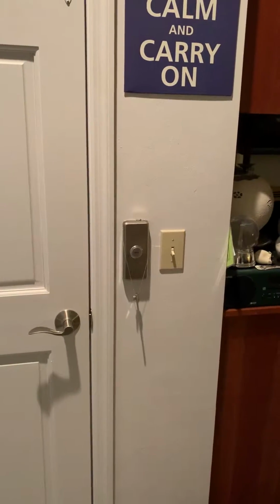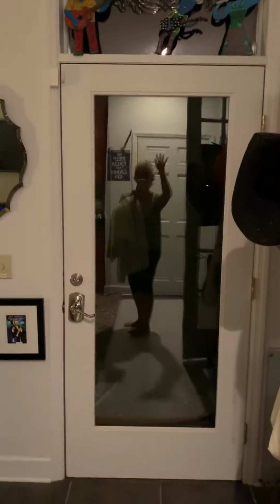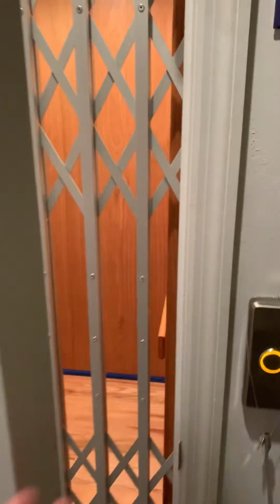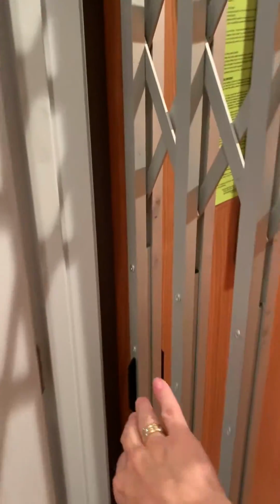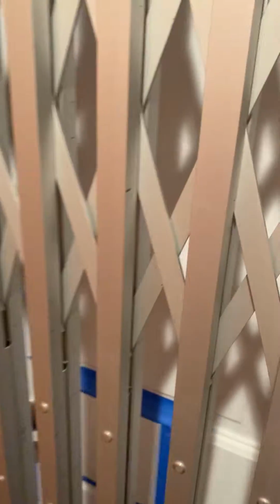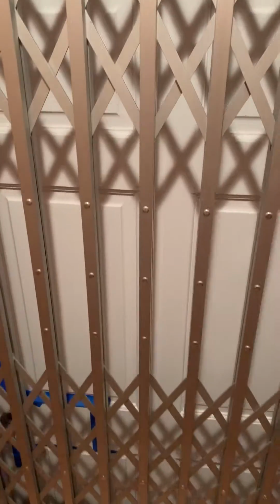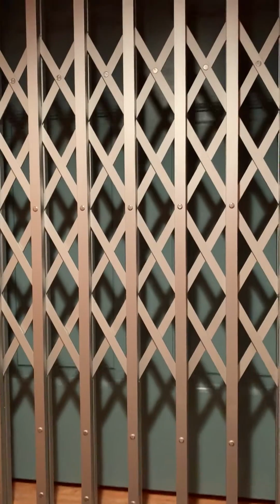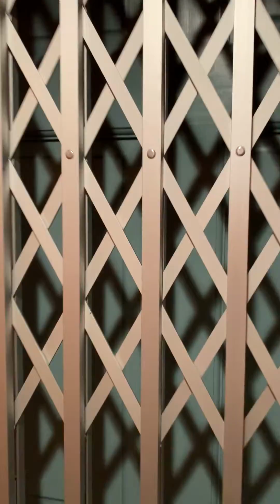My first elevator ride! 5-23-19